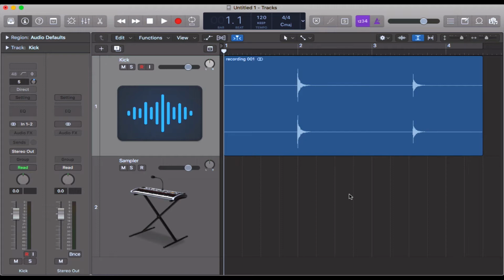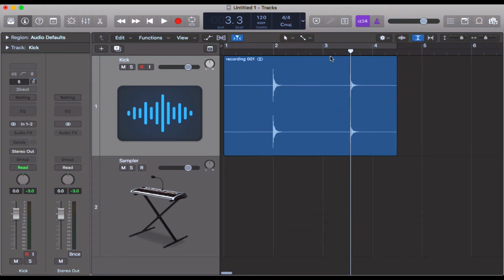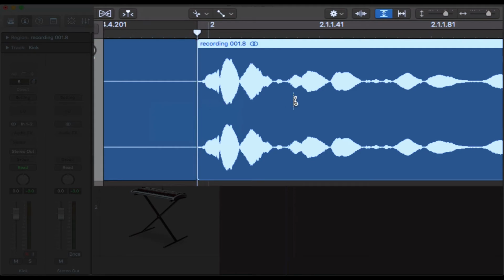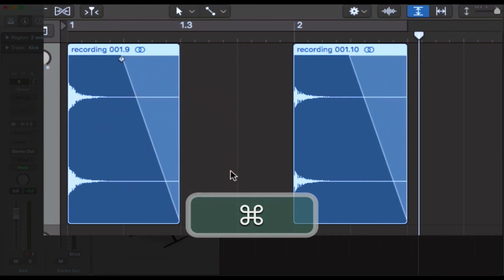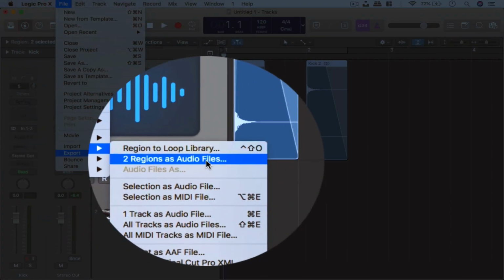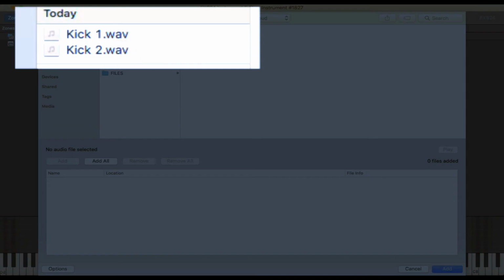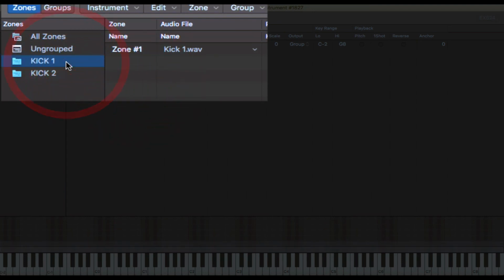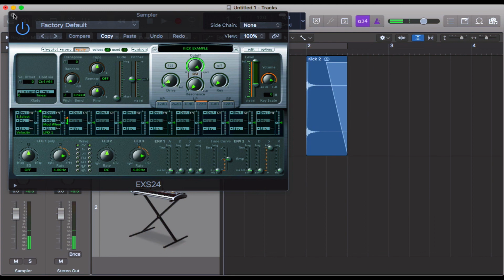How to Create Samples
In this video I'll explain what the two main kinds and ways of sampling are, what a sampler is and then we'll move on to creating two samples in Logic Pro X from some pre-recorded audio. I'll also touch on sampling etiquette, and why you should leave enough time between your different intended samples. Finally we'll import our samples in to Logic Pro X's EXS24 sampler- and we'll create a round robin (alternative samples for the same sound - our kick) to make things sound even more authentic.